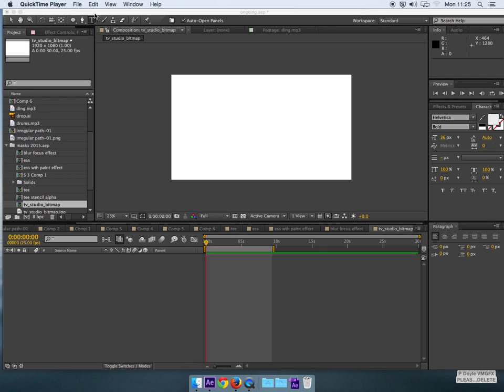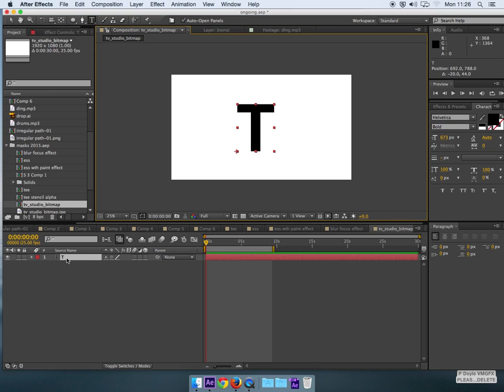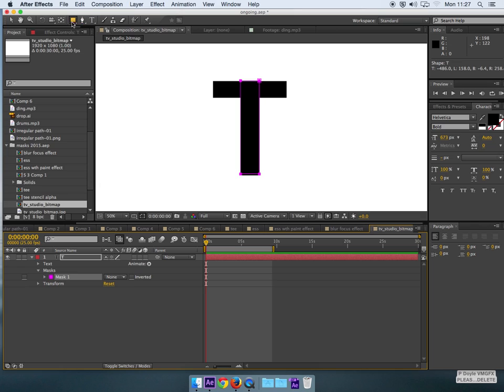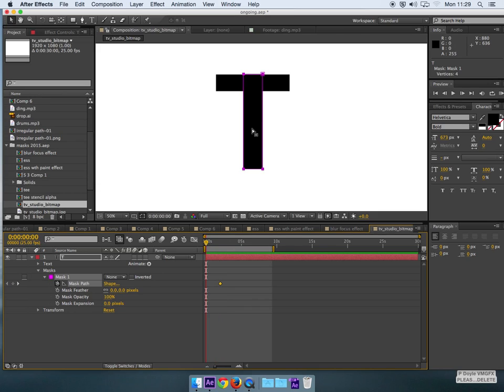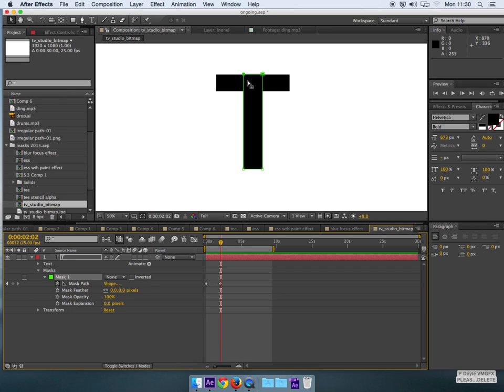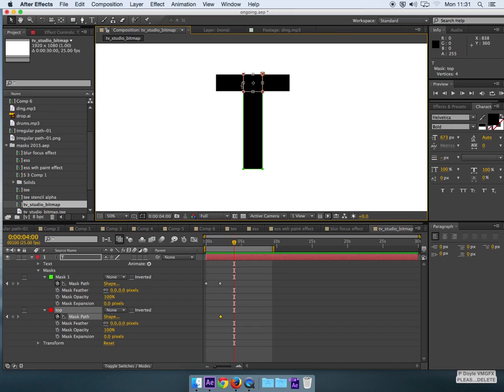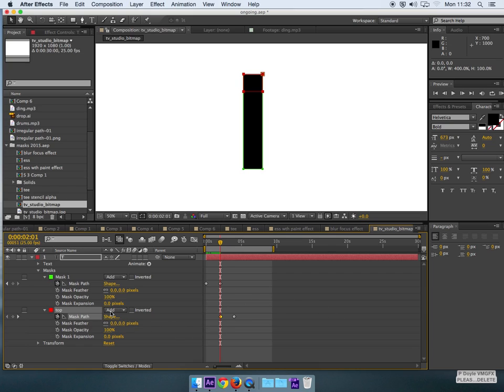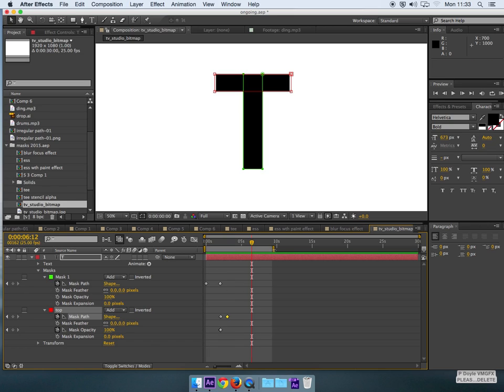Animated Mask T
Revealing the letter "T" with hard edged animated masks